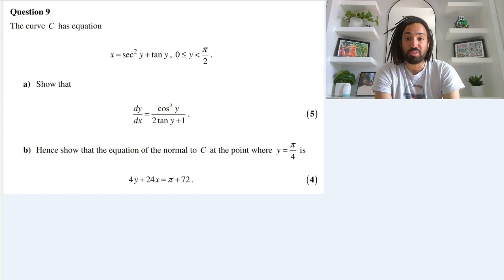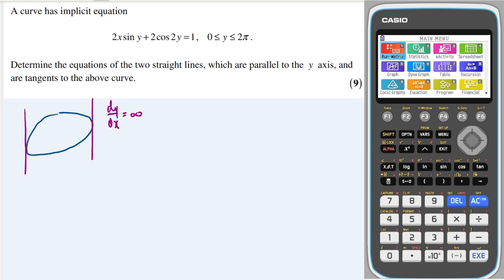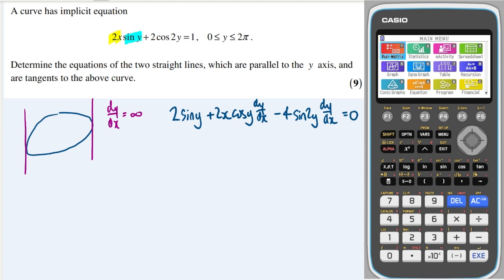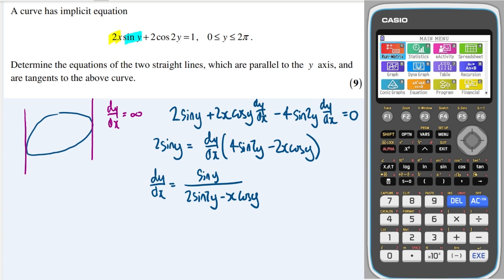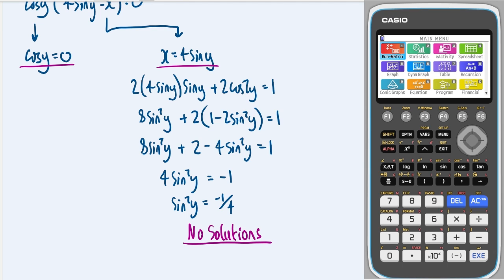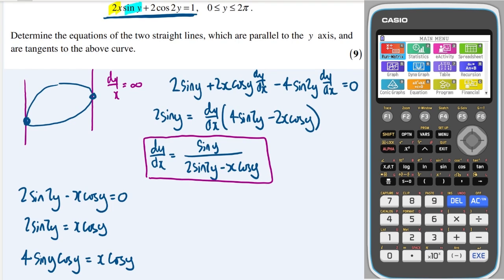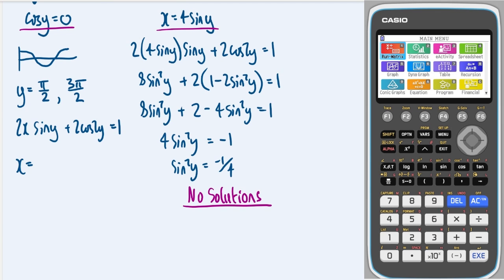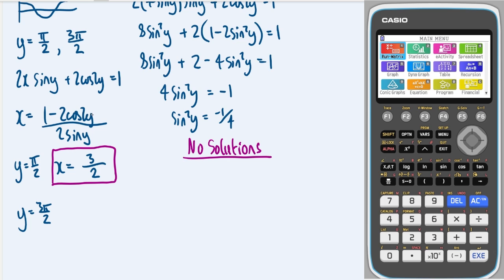Can you solve this A* Implicit Differentiation question???